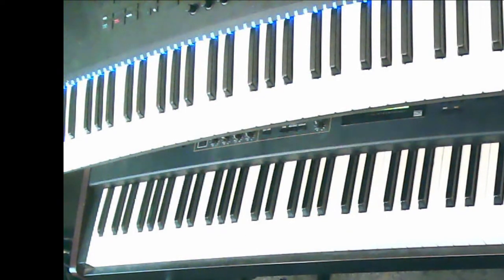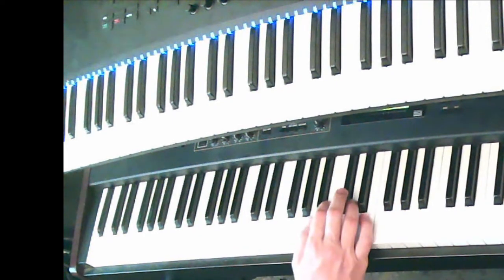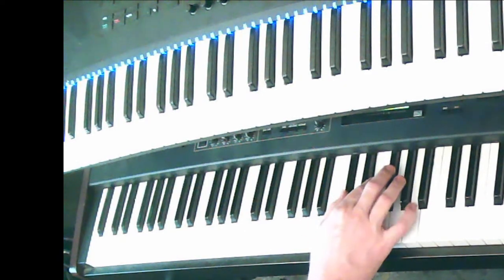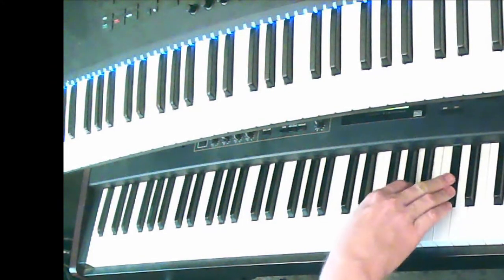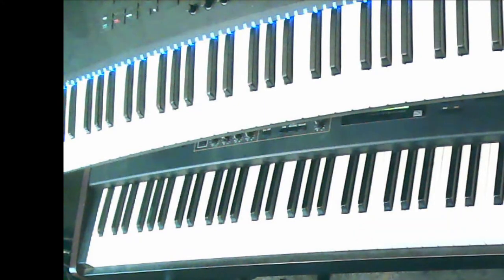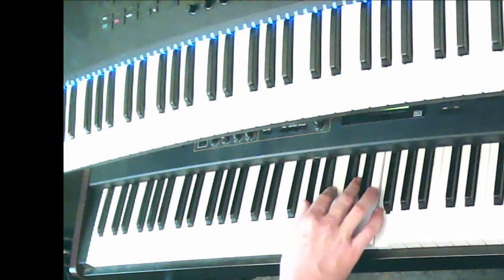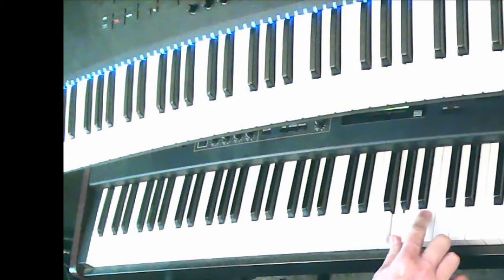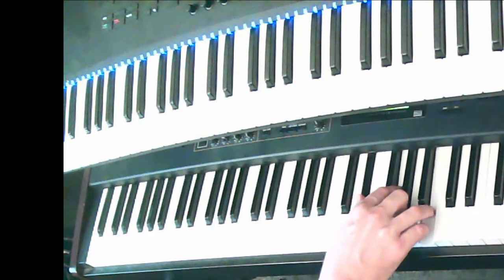141 Keyboard Final